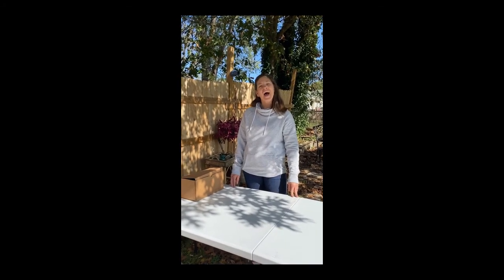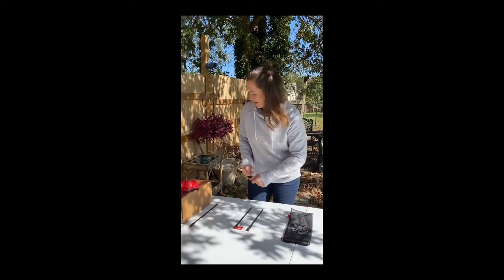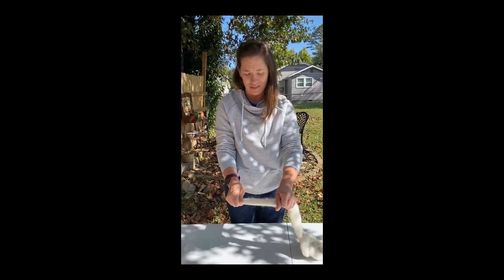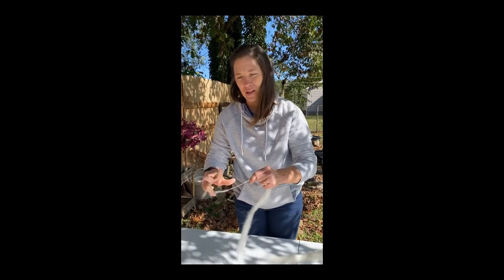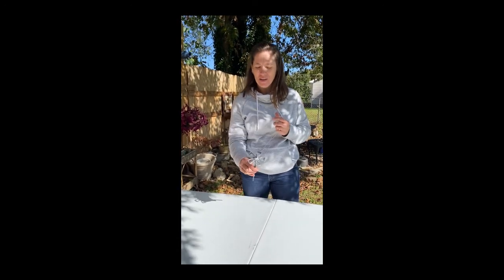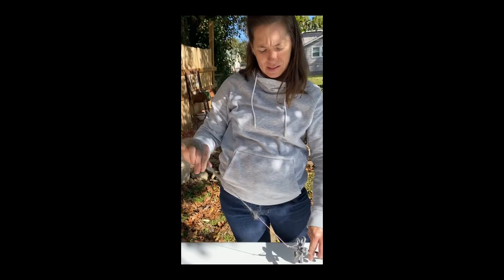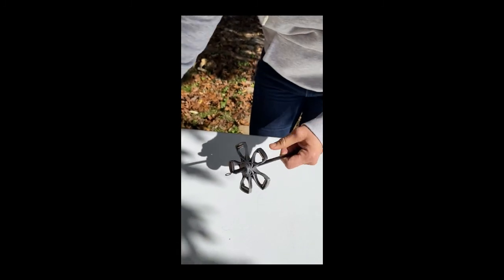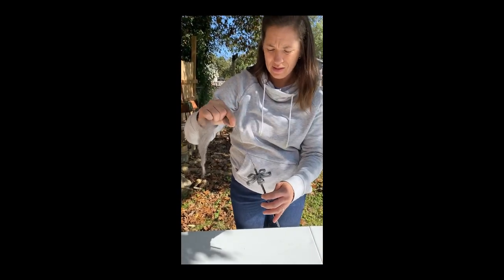Spindle Starter Kit - Video 1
Akerworks Drop Spindle Starter Kit - Video 1

Contents / Chapters:
00:00   - Introduction & kit contents
01:52 - Fiber basics & terminology
04:18 - Drop spindle assembly
05:18 - Beginning to spin (with a leader)
07:50 - Beginning to spin (without a leader)